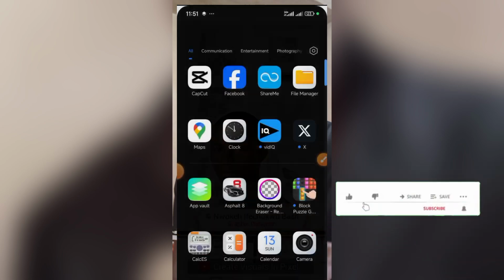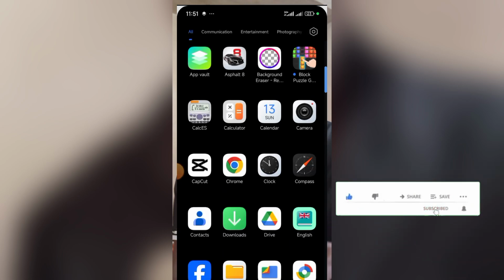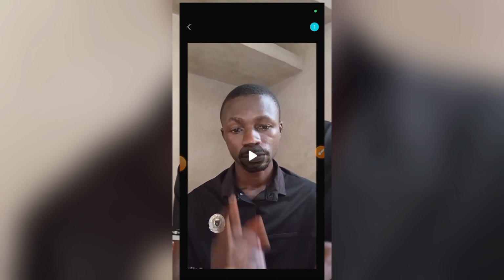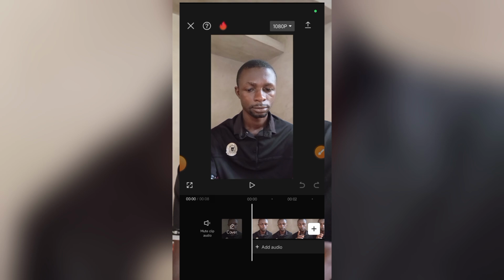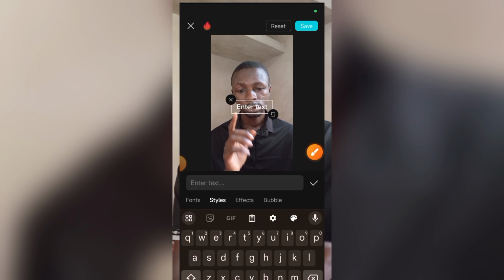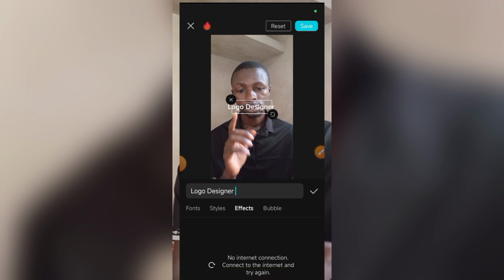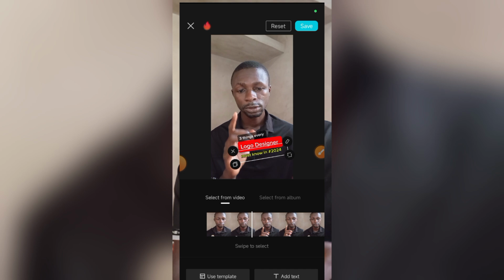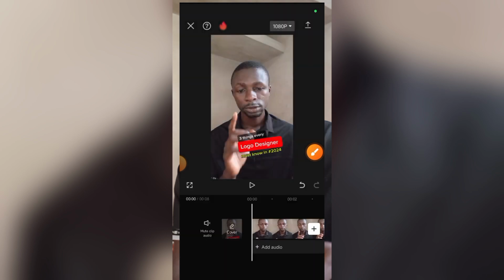I made most of my Video cover with capcut / Learn how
I have considered this as one of the best capcut video editing strategies. I made most of my video covers with capcut, this may sound unbelievable but true

After watching this video, you will learn how I design my Facebook cover videos on capcut. It would have sound unbelievable if I have today you that I made this video cover with capcut

This tutorial is a simple one, and I hope you will find it helpful